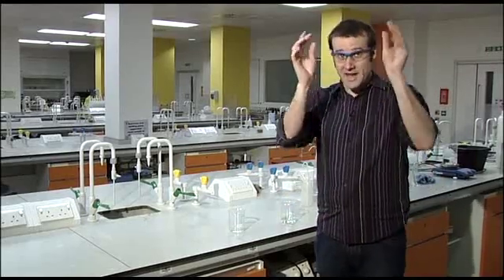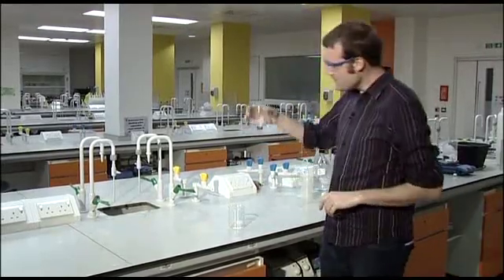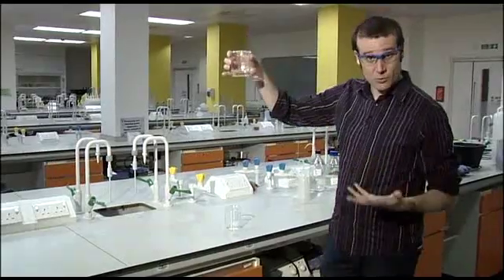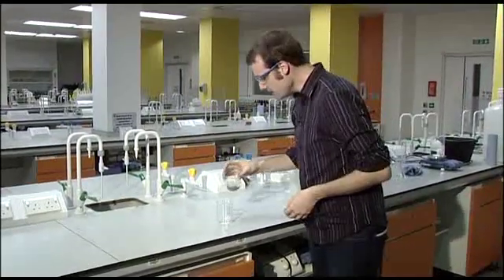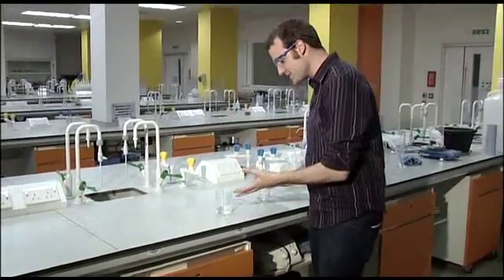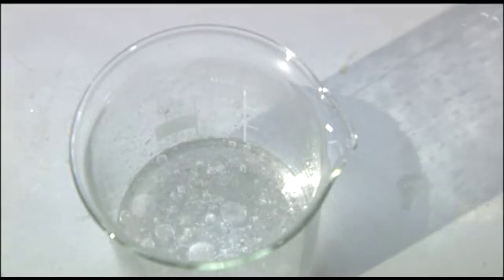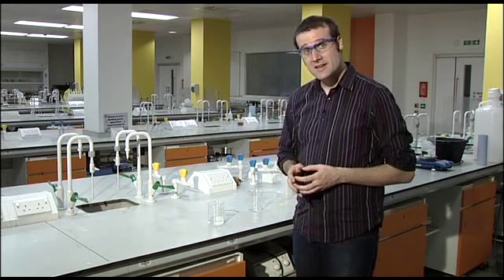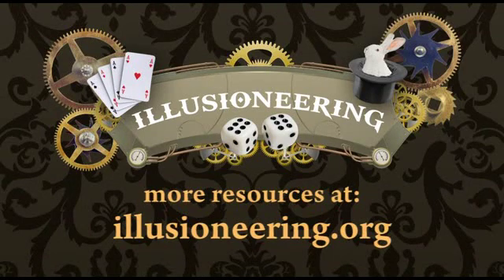The Instant Freezing Water Trick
This educational video series explains the secret science and engineering behind some amazing magic tricks. Full details, including lesson plans for teachers, are available The project was developed by the Faculty of Science and Engineering at Queen Mary, University of London with funding from the UK National HEStem programme with support from cs4fn and games developer, space explorer and magician Richard Garriott. Here water turns to ice in fromt of you